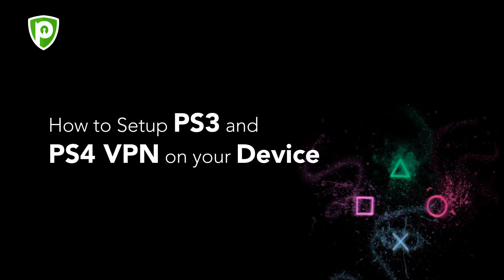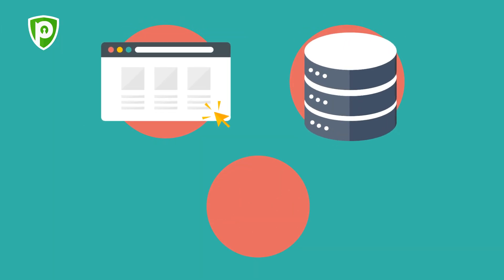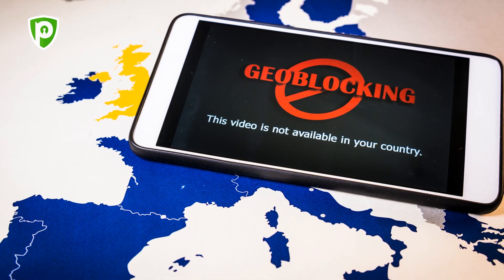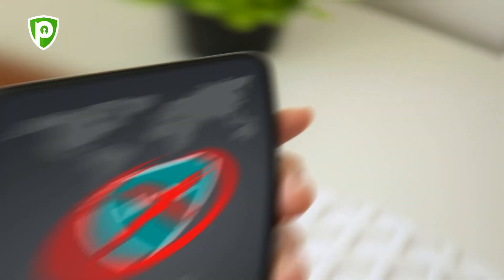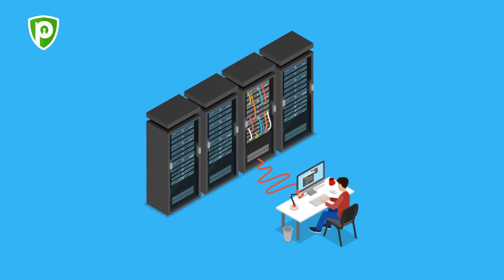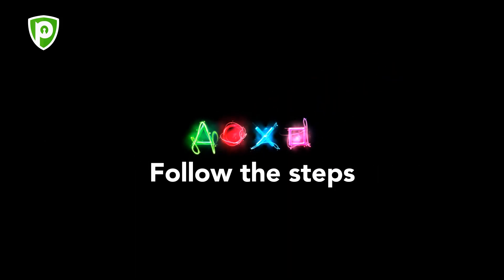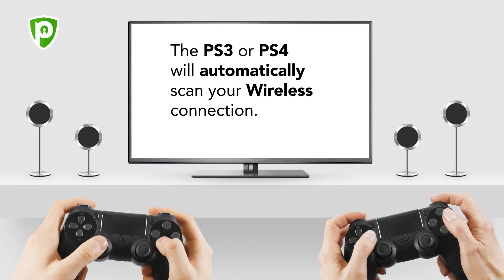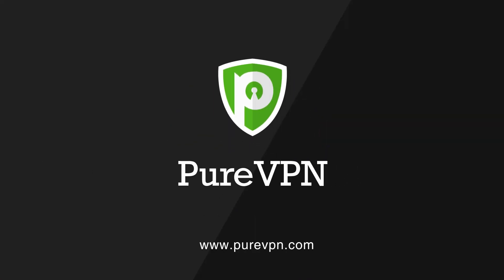How to Setup PS3 and PS4 VPN on Your Device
Here's how you can setup a PS3 or PS4 VPN on your device using these 7 easy steps.

The easiest way to use a VPN client for your PS3 of PS4 is to set it up on a Wi-Fi router. Once the VPN client is installed and running on your router, it would encrypt your PS4 connection by default as you use it .